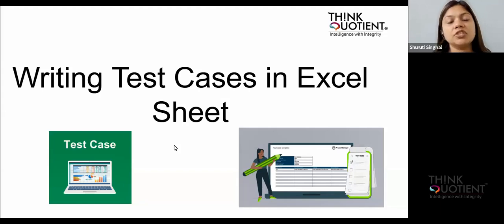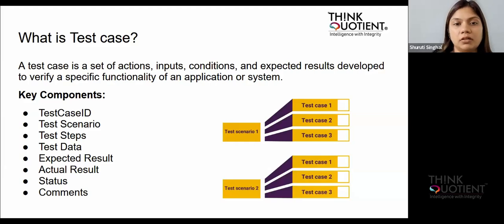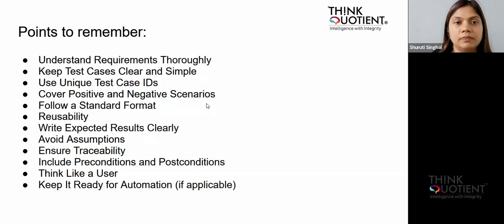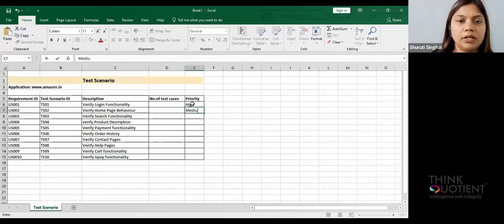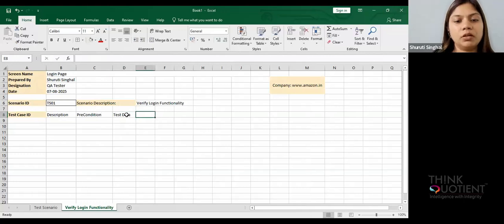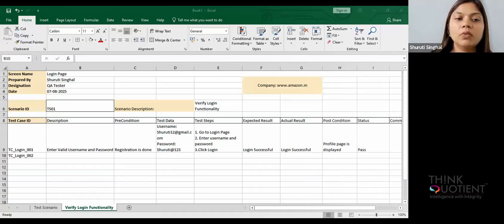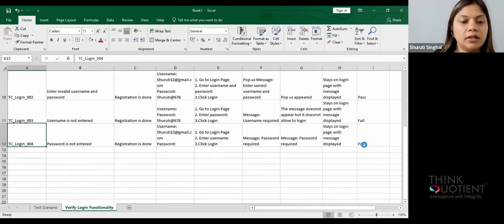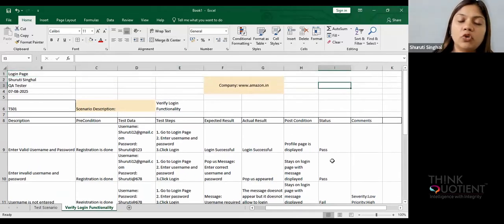Manual Testing - Session 4